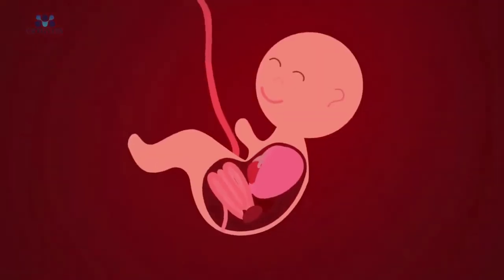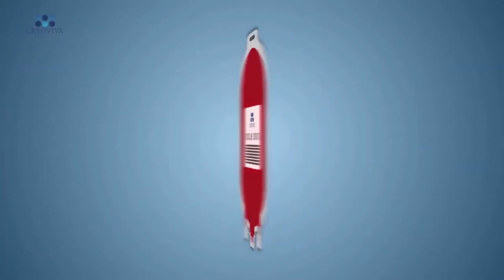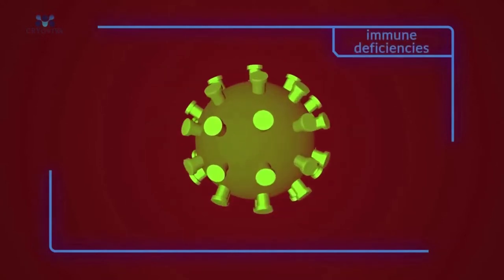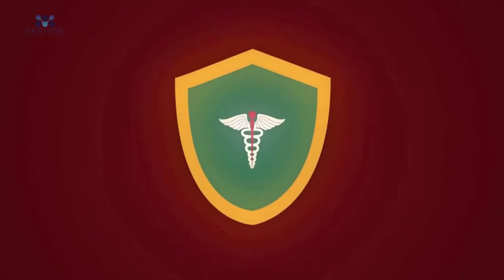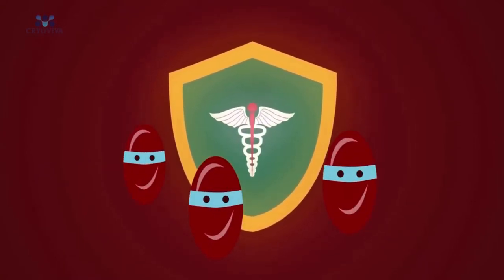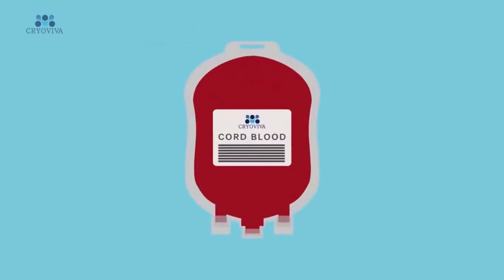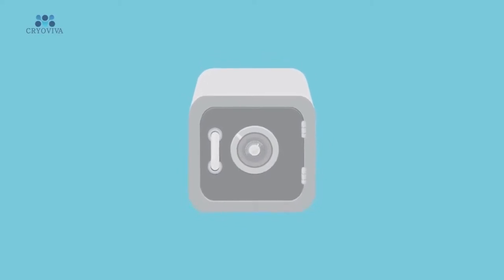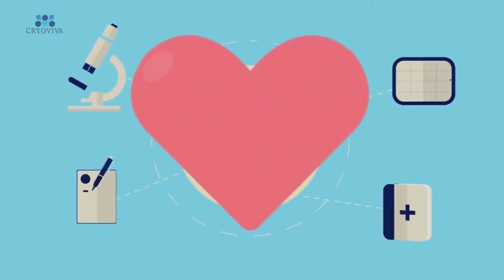Cryoviva Singapore: Cord Blood Banking